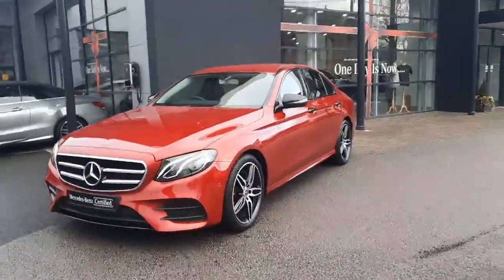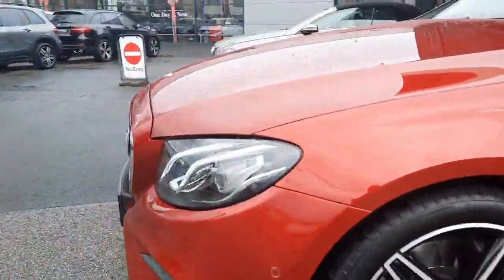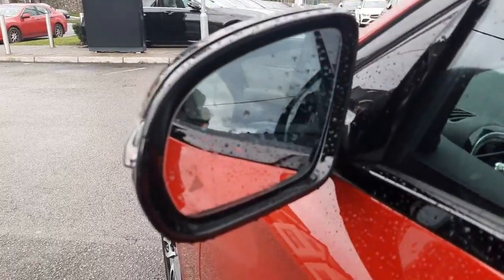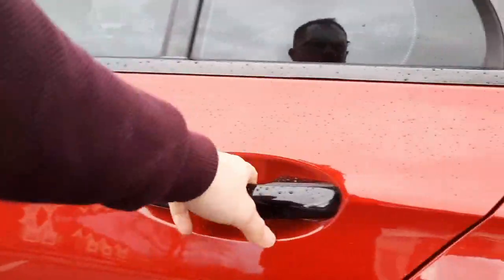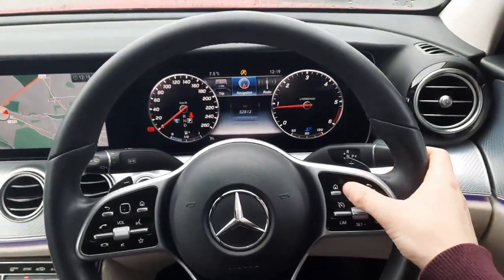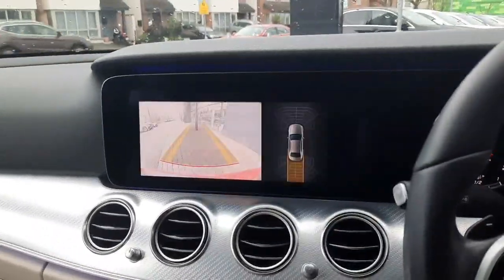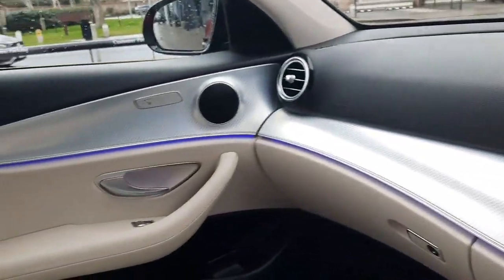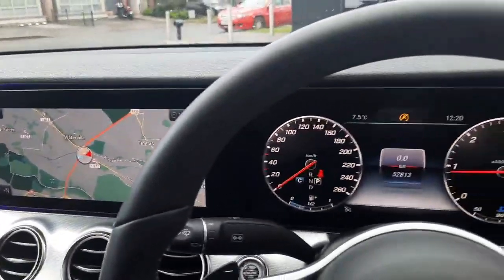191D11567 - 2019 Mercedes-Benz E-Class E 220 D AT AVANTGARDE